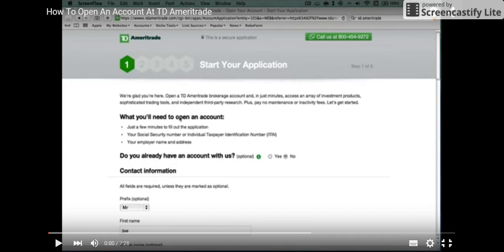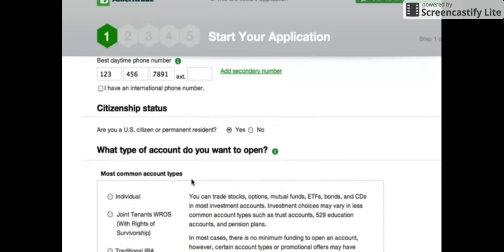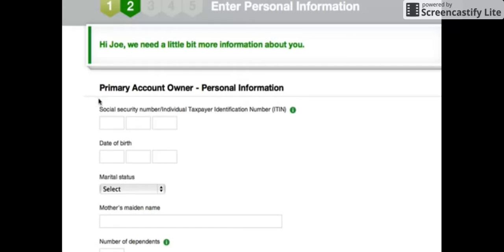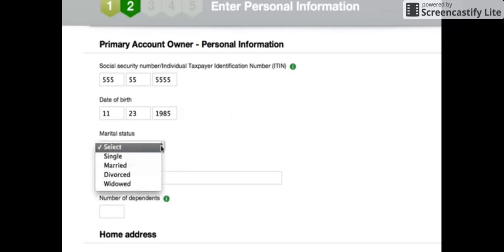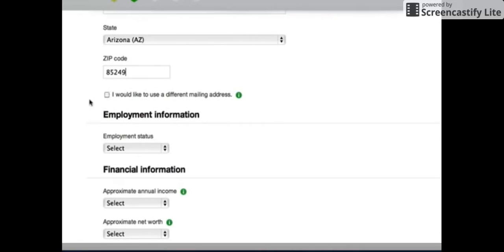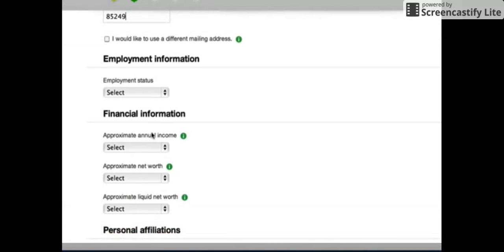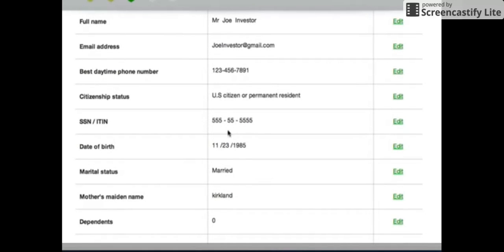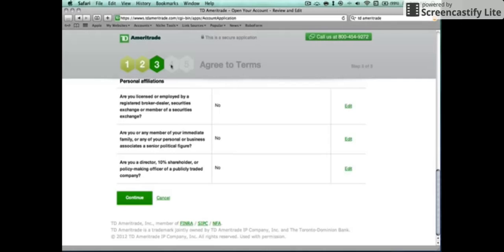【美國券商TD Ameritrade 開戶教學2015】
DriveWealth 嘉維 vs. TD Ameritrade vs. Firstrade 第一證券的比較

有介紹過幾家國內最多人前進美股投資的美股券商，其中只有TD Ameritrade 沒有中文介面這也是造成部份投資者不敢選擇使用TD Ameritrade其中一個因素，但是TD Ameritrade 是非常適合一般想要投資美股(股票、ETF、基金等)美股券商～

TD Ameritrade 對於入金一定的金額給予非常不錯的優惠，例如：入金$2000 USD以上，享有60天交易免佣金(Commission-Free)的優惠。

TD Ameritrade 其中較吸引人的優勢在於提供101支Commission-Free ETF，另外即使不常交

易，也不會收帳戶閒置費用，這對於配置長期投資的交易者而言是相當有價值的如果你對於TD Ameritrade有興趣可以上TD Ameritrade 官網了解更多～

想要開始交易美股嗎？！美股券商TD Ameritrade 是不錯的選擇

若需推薦開戶， ，註明：我想要開戶TD Ameritrade，請推薦亦或請自行連結TD Ameritrade Open New Account 填寫開戶資料